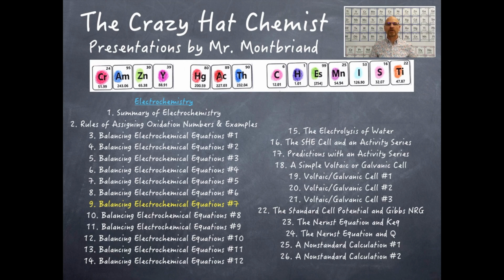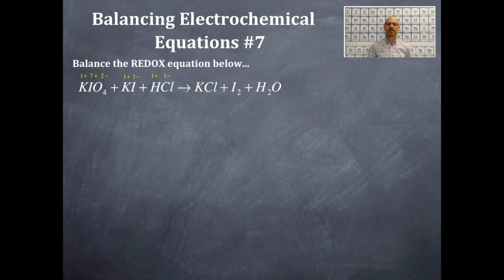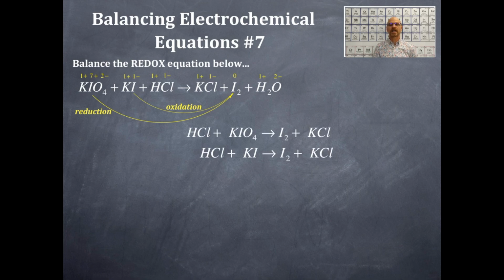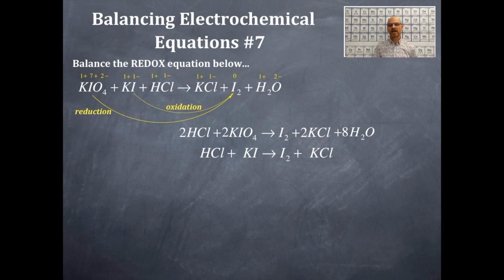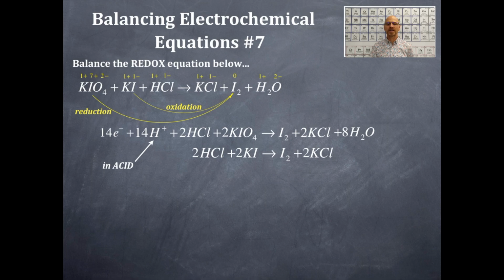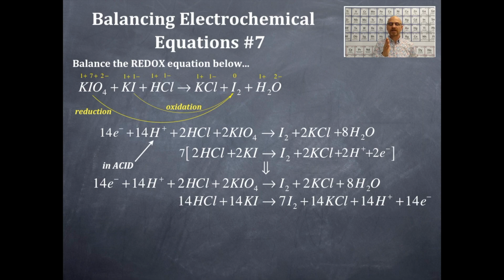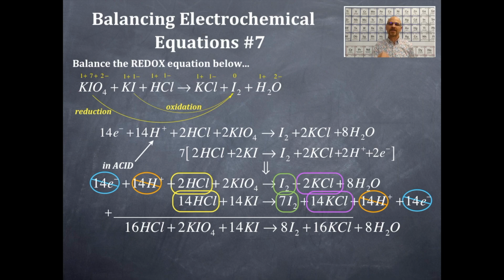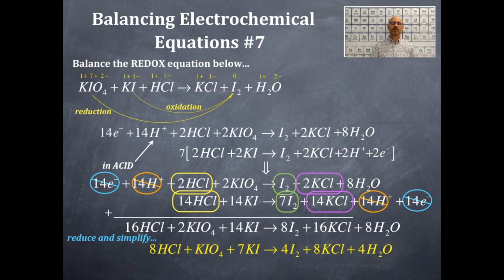Electrochemistry 9: Balancing Electrochemical Equations #7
Balancing a REDOX equation in ACID, using the half reaction method